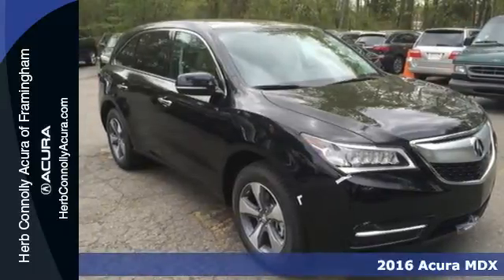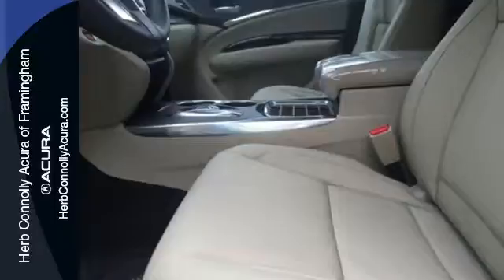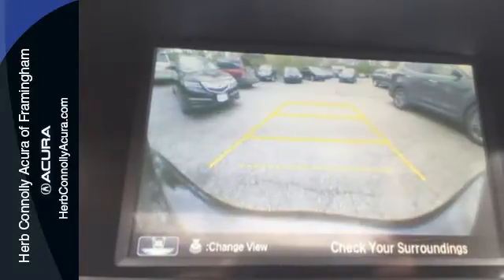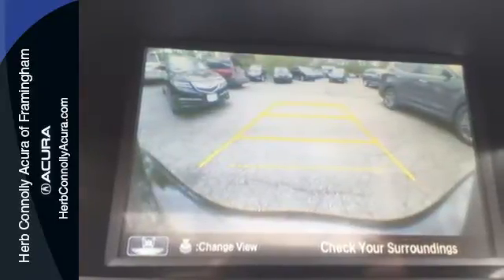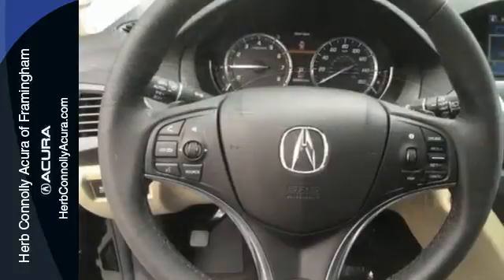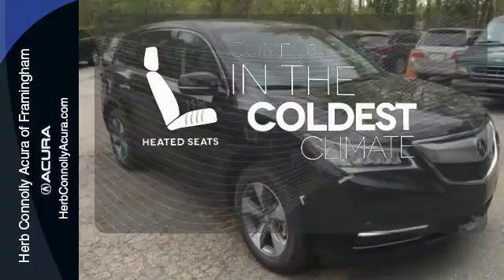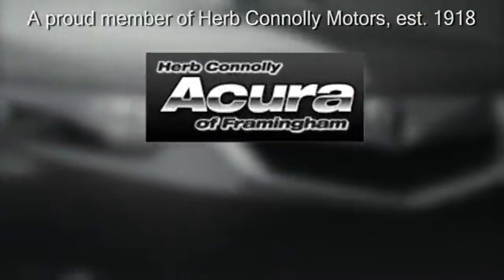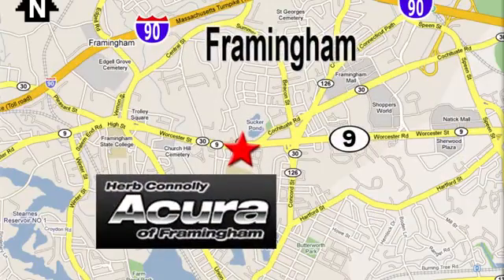New 2016 Acura MDX Framingham Natick Marlborough MA, MA A057596 - SOLD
Year: 2016
Make: Acura
Model: MDX
Trim: 3.5L
Engine: 3.5L V6 SOHC i-VTEC 24V
Transmission: 9-Speed Automatic
Color: Black
Stock #: A057596
VIN: 5FRYD4H23GB057596
Super Handling AWD a€“ Leather a€“ Heated Seats a€“ Dynamic guided line Rear View Camera a€“ Acura Premium Sound Audio a€“ 3 rows of seating / 7 passenger a€“ Power driver & Passenger seat a€“ Memory seat a€“ keyless entry a€“ push button start a€“ On Demand Multi Use Display (ODMD) a€“ 8 inch color display a€“ Bluetooth streaming audio a€“ Power Moonroof a€“ 18a€ Alloy Wheels

Address:
500 Worcester Road Route 9 E